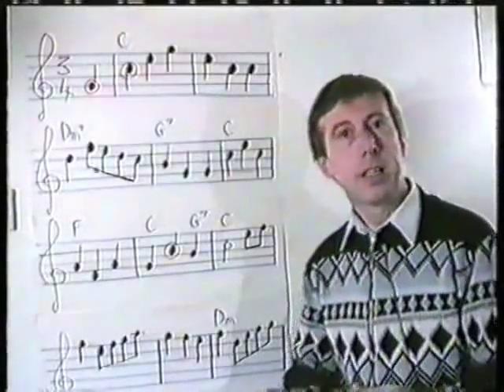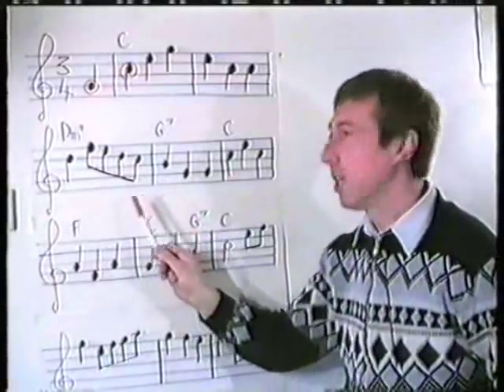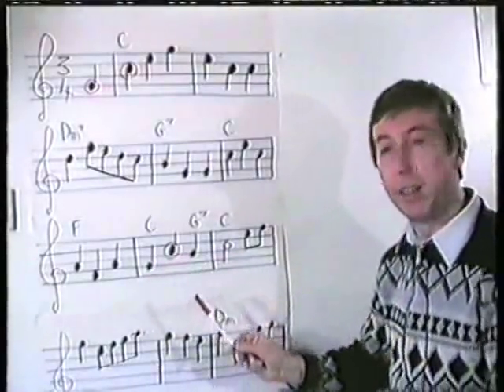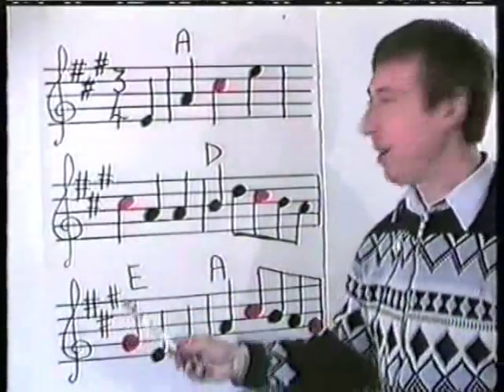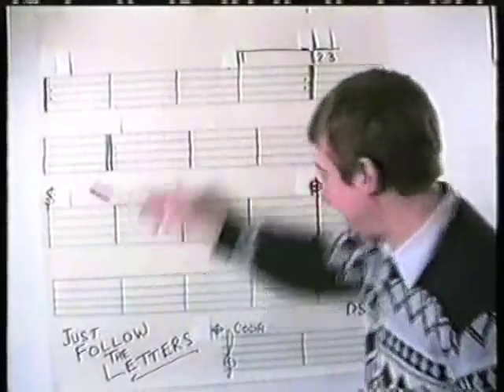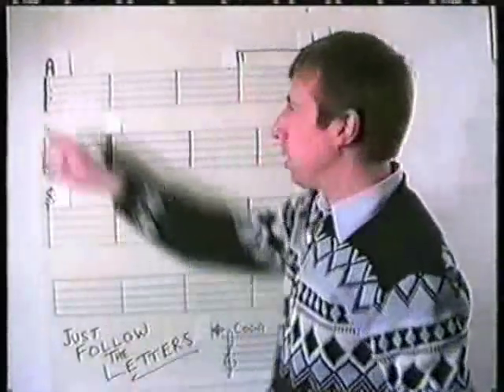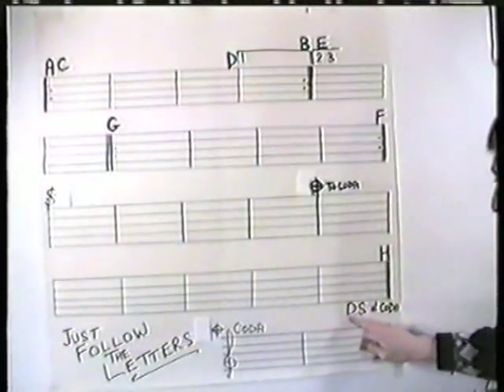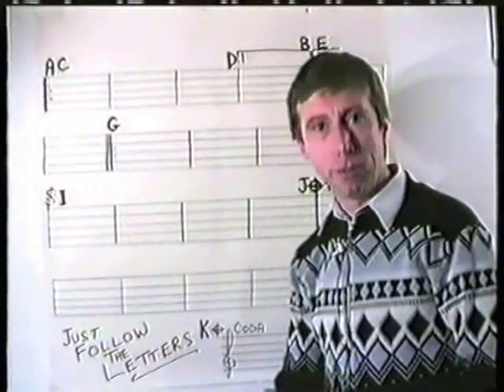Improve Your Music Reading - Peter Hayward.WMV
Taught to read music as a child... gave up, and now many years later decided to take up playing again?
In this vintage clip from his VHS - "Music in View" - tuition series, professional musician Peter Hayward gives you his very best tip for reading music more easily and more efficiently, so learning new tunes faster, whilst playing your music more smoothly and more relaxed.
Plus... another good idea for finding your way smoothly through those confusing REPEAT signs. Lots more useful tips like these can be found in Peter's tuition book - "Make Music Easier and Smoother" (Play Better Series) available from :